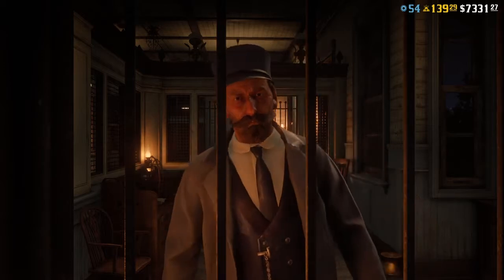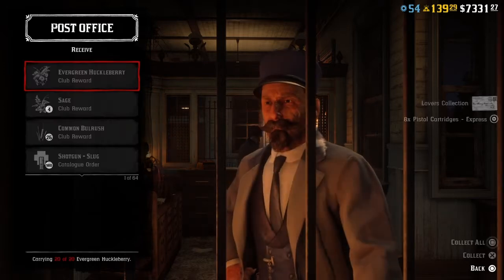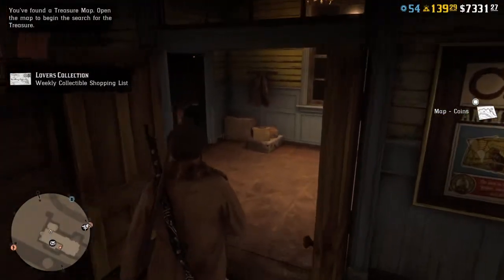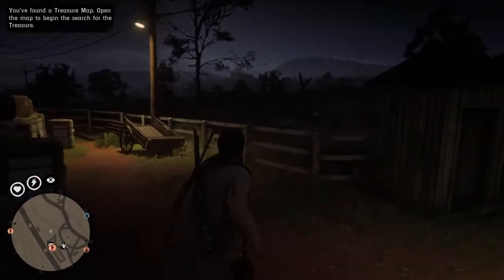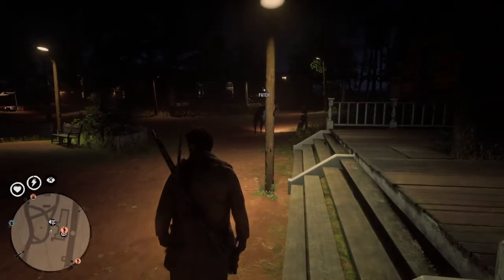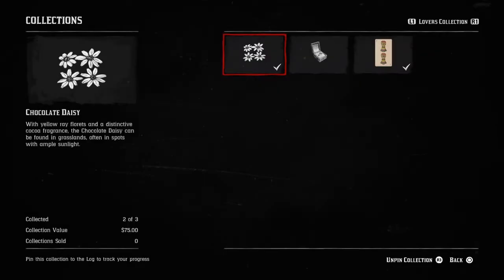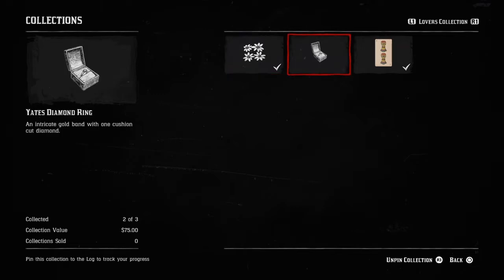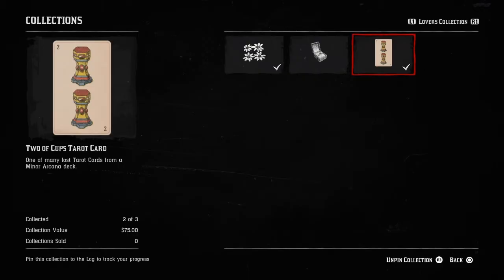*New* Collection Set ''Lover Collection'' in Red Dead Online